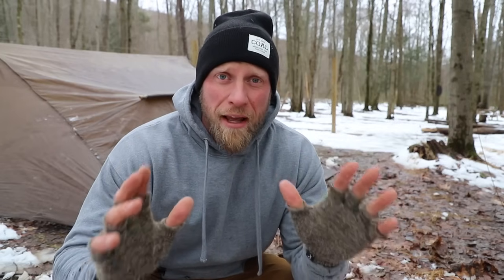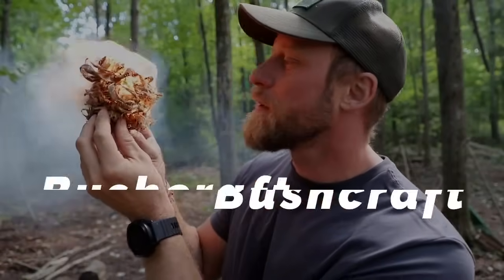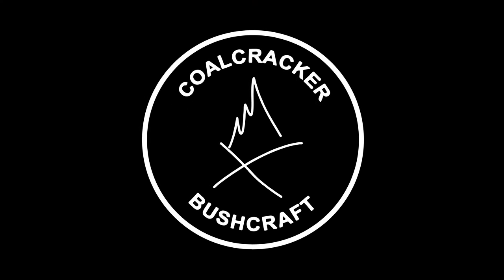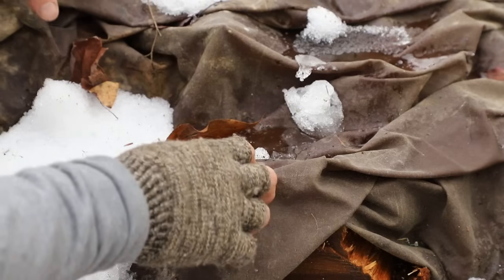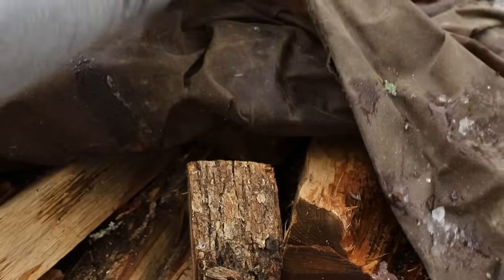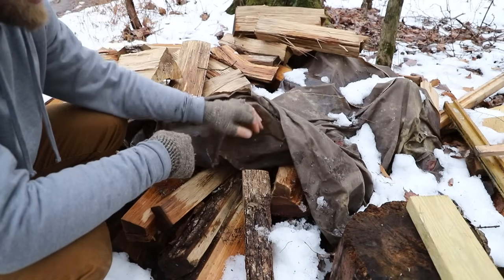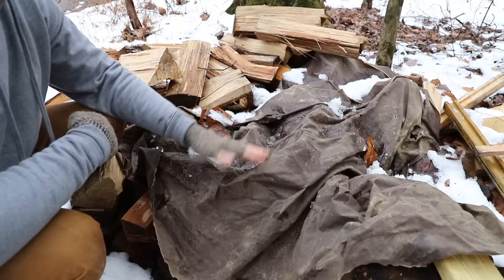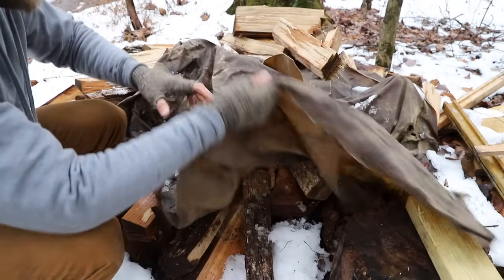How to Clean and Maintain Oilcloth!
Dan